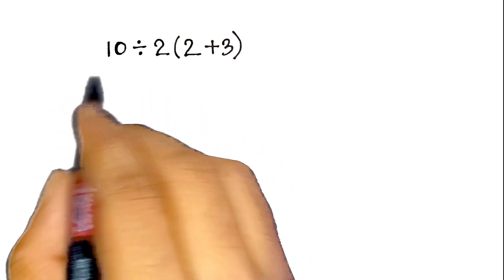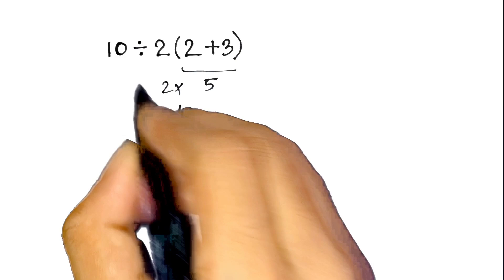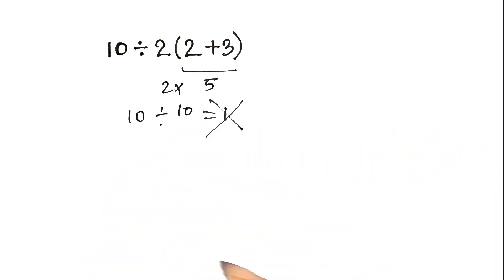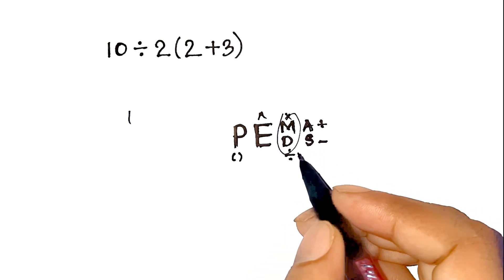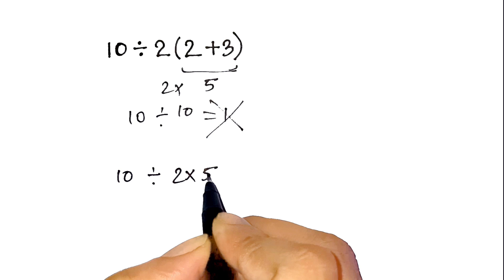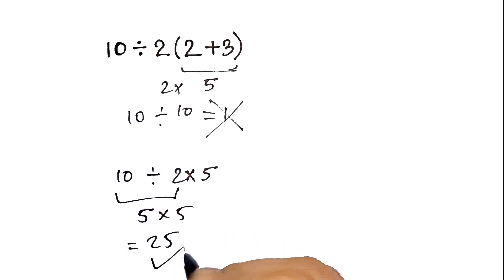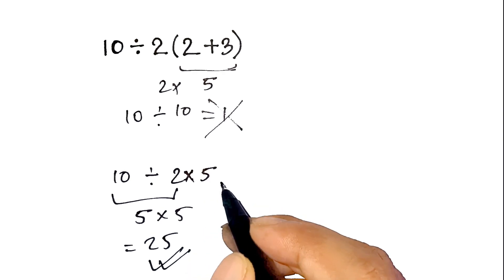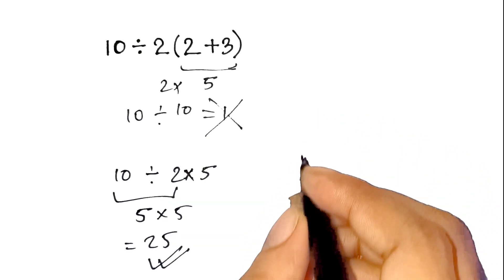If You Get This Math Question Right, You’re a Genius!